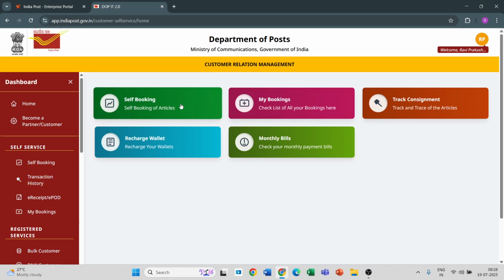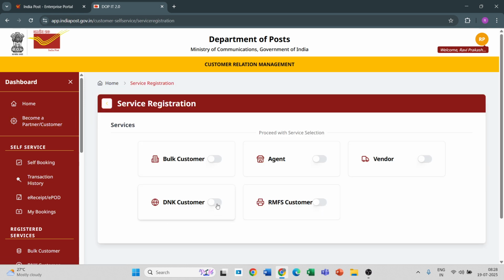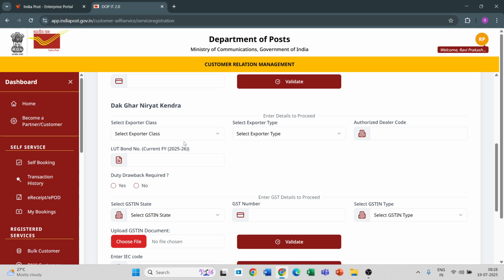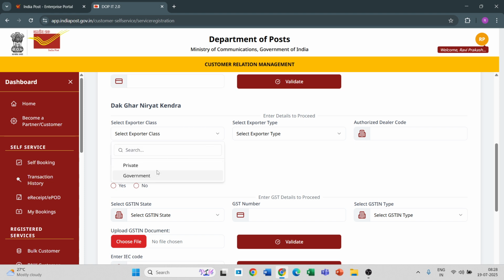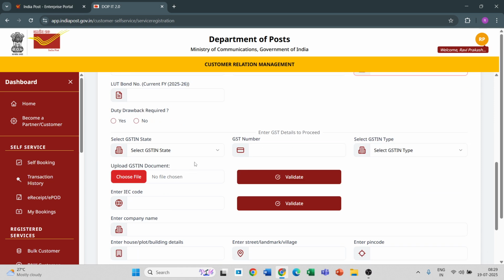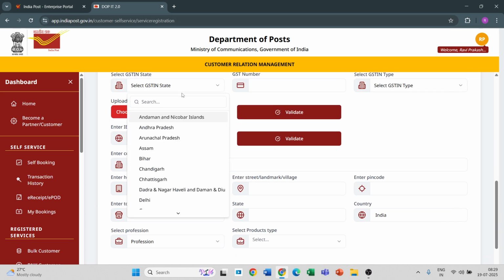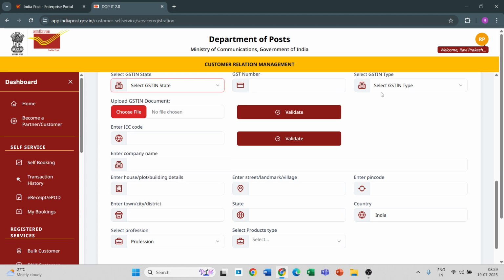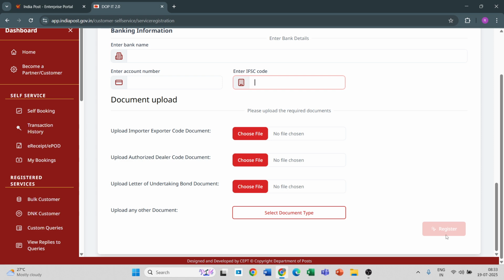Profile updation, a Mandatory Step Before Self Booking on New DNK Portal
Learn how to update your profile on the new DNK (Dak Ghar Niryat Kendra) portal powered by Advanced Postal Technology software. Profile updation is mandatory for customers before starting self-booking of international consignments. This step-by-step tutorial helps exporters and users to navigate the DNK system easily and avoid errors.